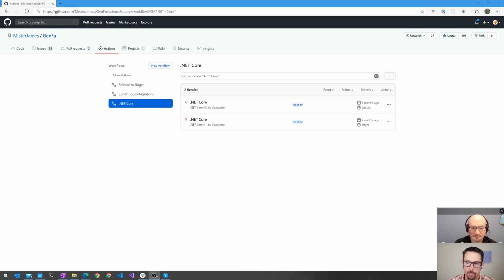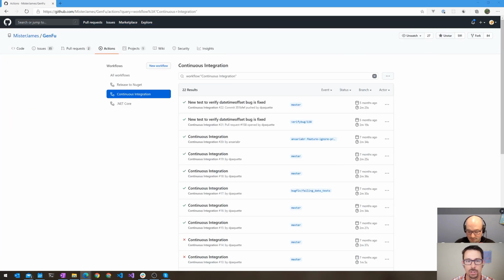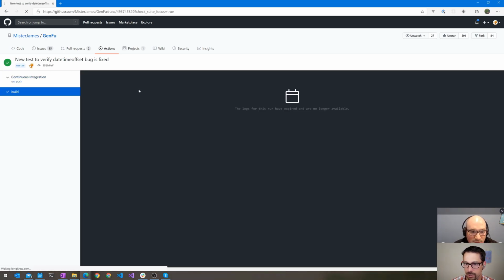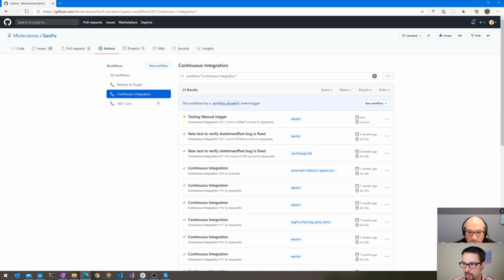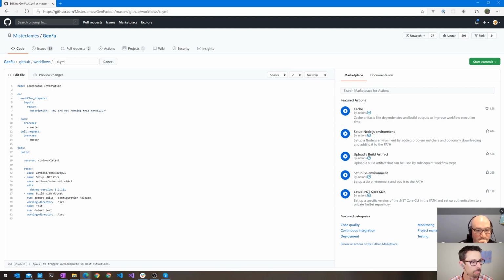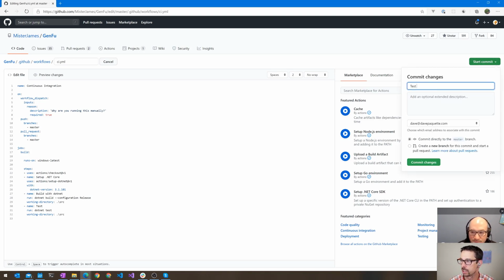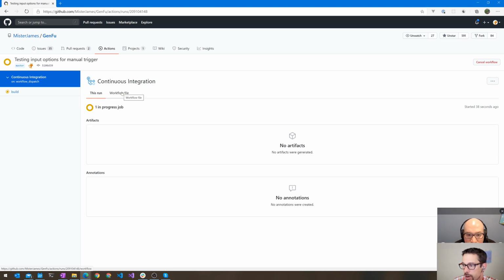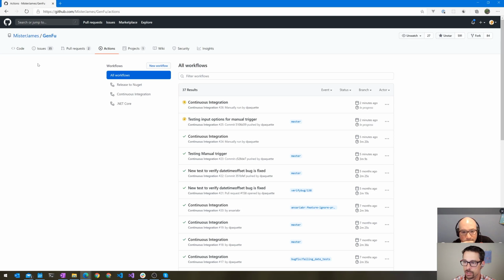#178: How to Manually Trigger GitHub Actions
GitHub Actions makes it easy to automate your continuous integration and continuous deployment workflows but early on it lacked the ability to manually trigger a workflow. Thankfully this missing feature has been added. Let's take a look at how to enable manually running your GitHub Actions workflows.